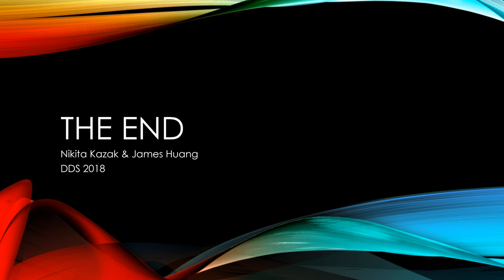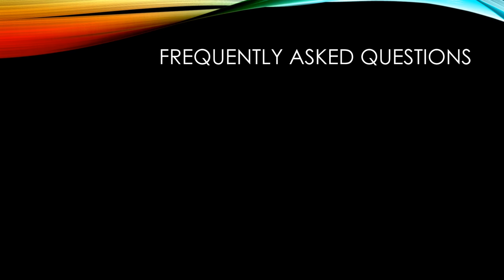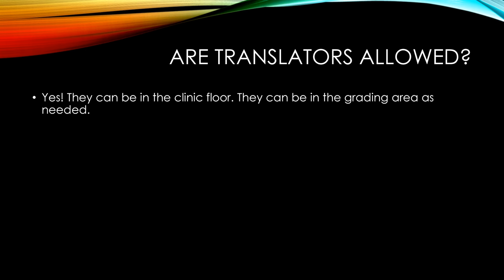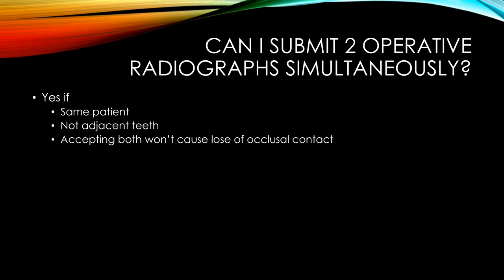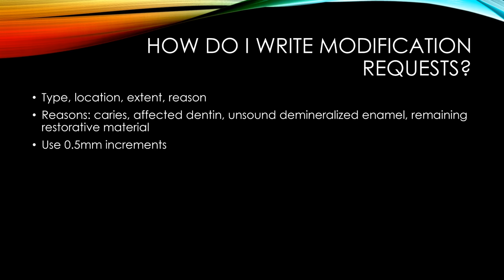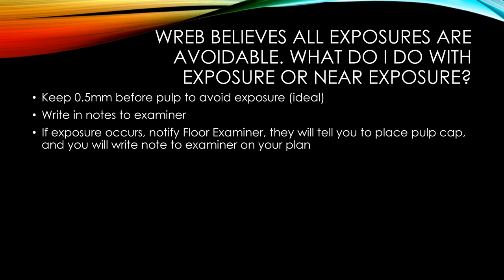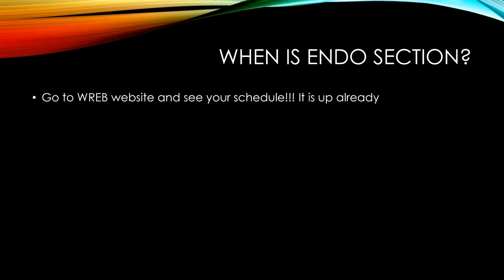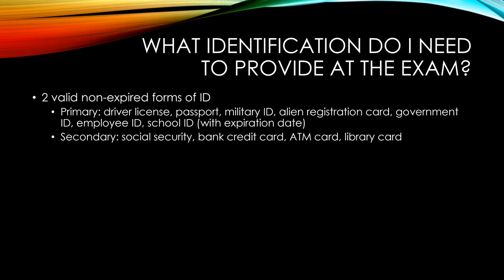2018 WREB Exam Wrapup and FAQ (Candidate Guide - Part 5)